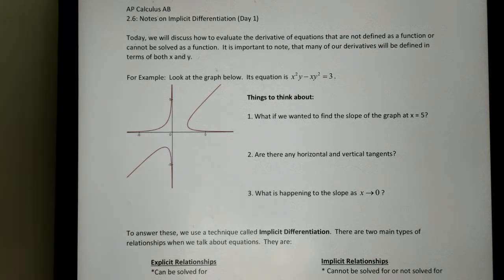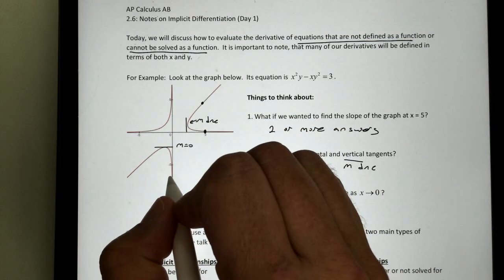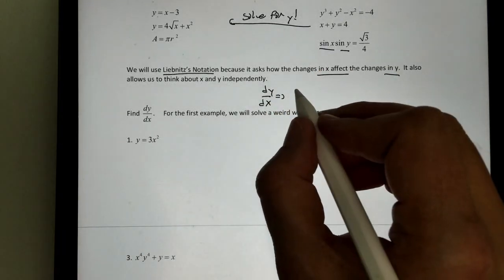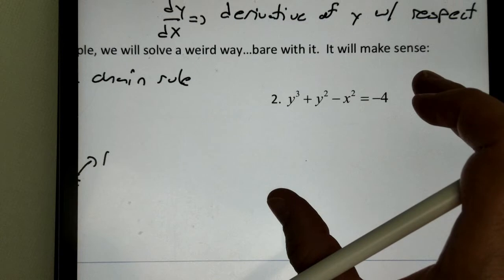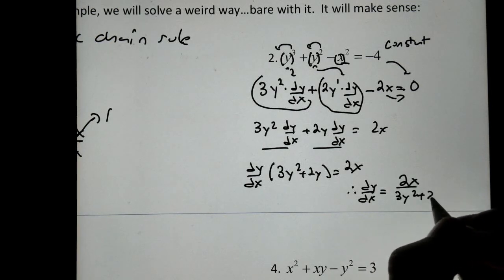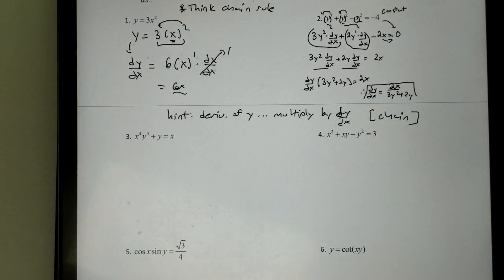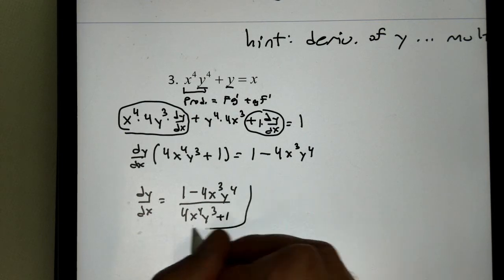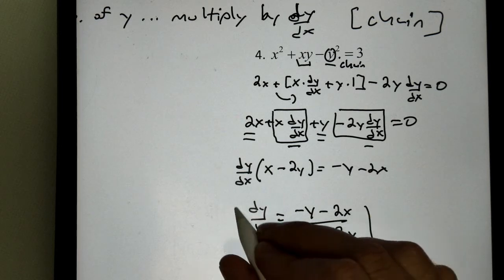AB Implicits Day 1 Part 1